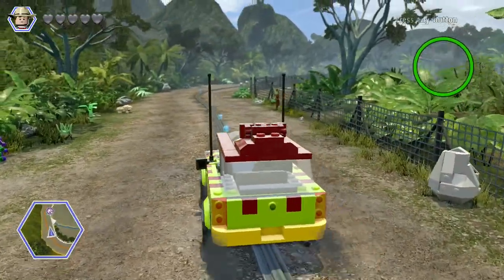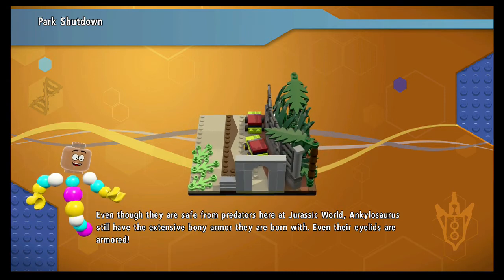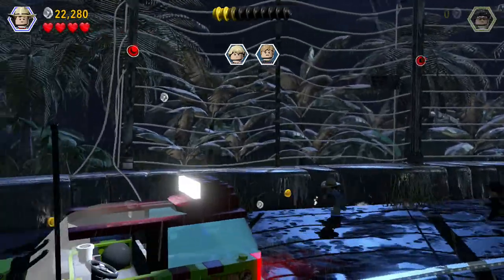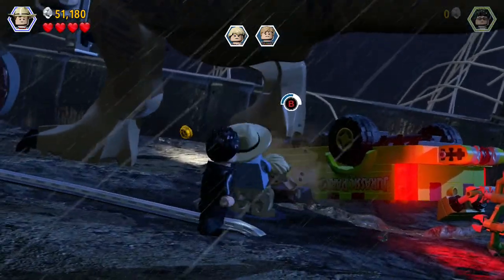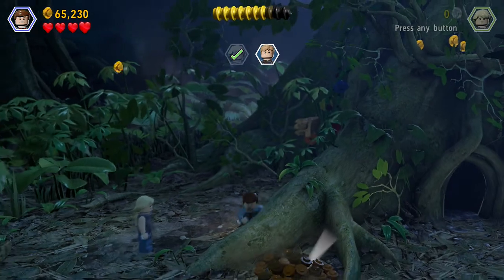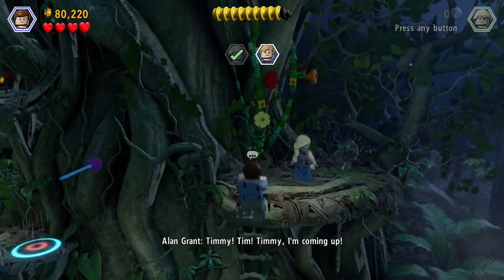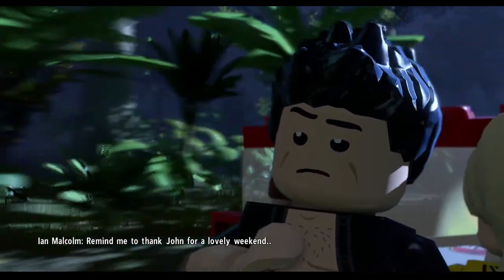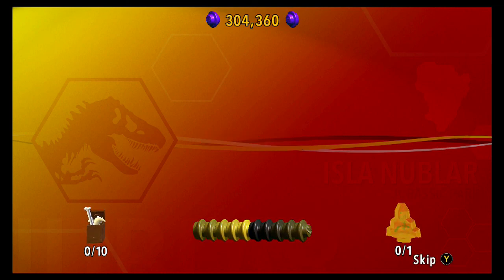Rex - Lego Jurassic World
While your hopefully laughing at the silly things we do feel free to leave a comment giving us tips or just to chat, and just maybe your comment will end up making us laugh.

Inator Army Book Series: